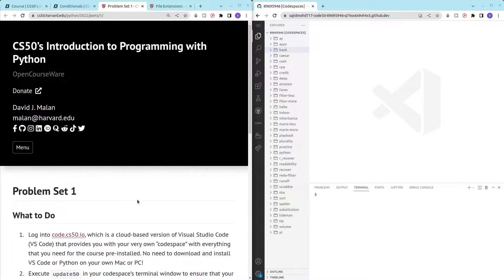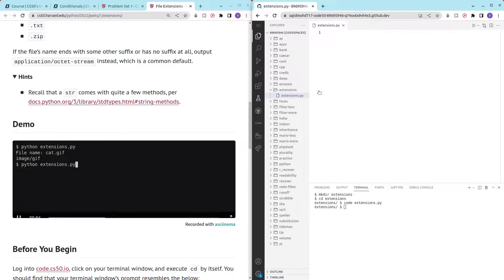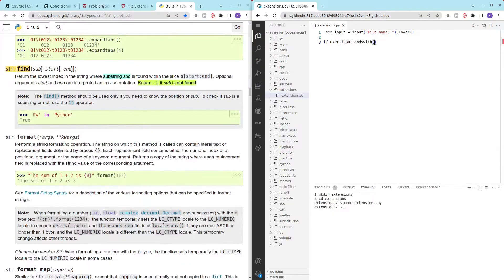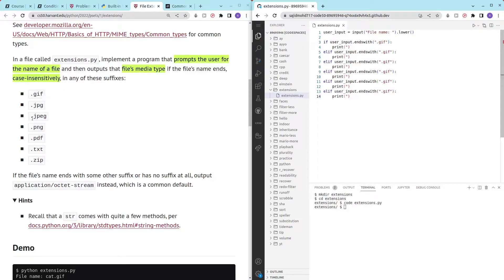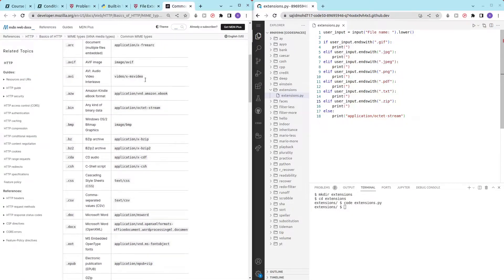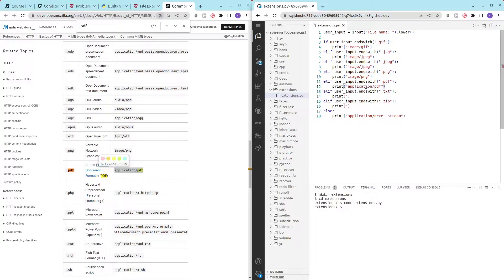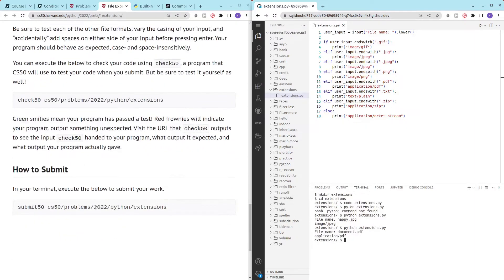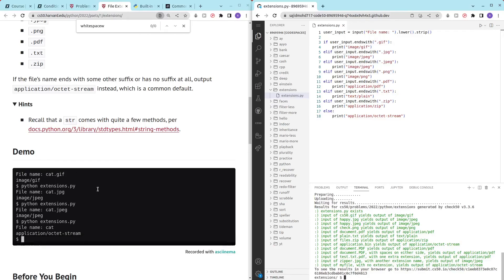CS50P PSet1 ~ File Extensions | Solution